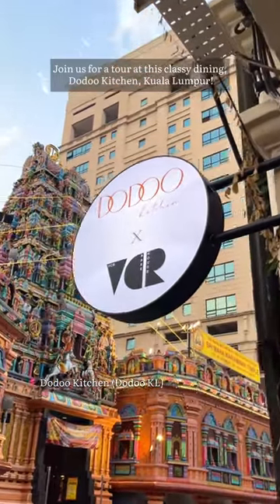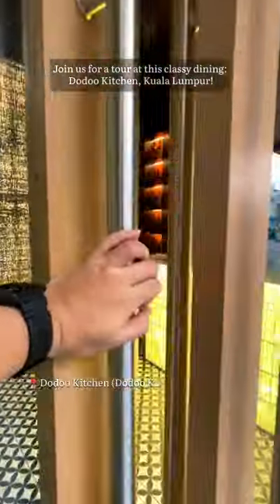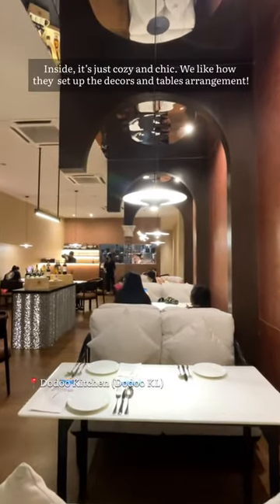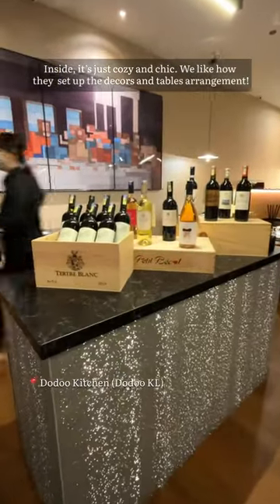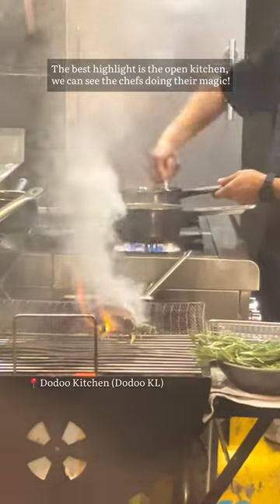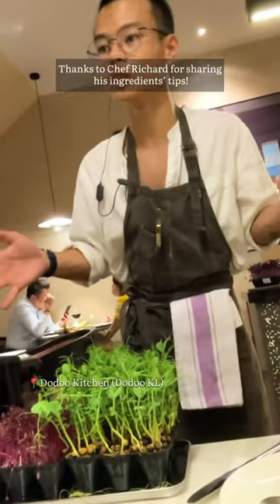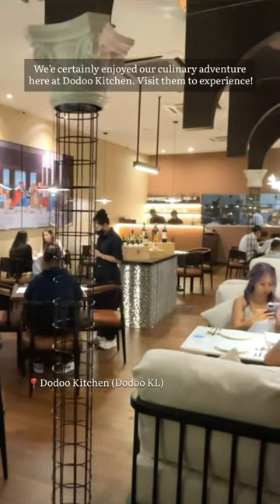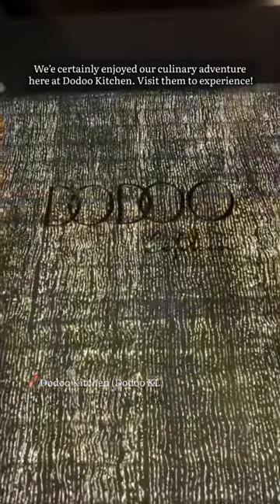Tour at Dodoo KL